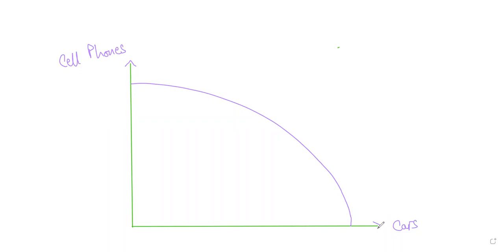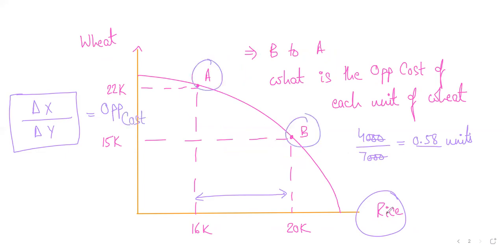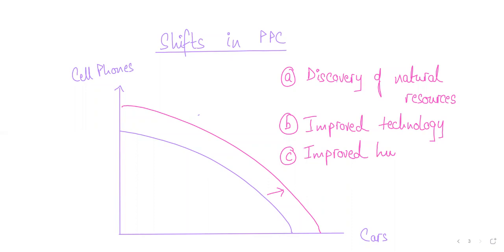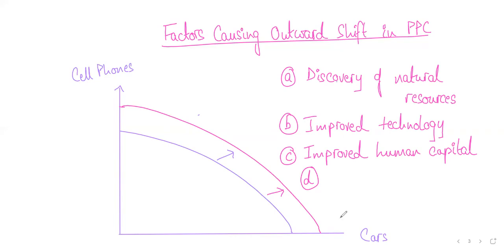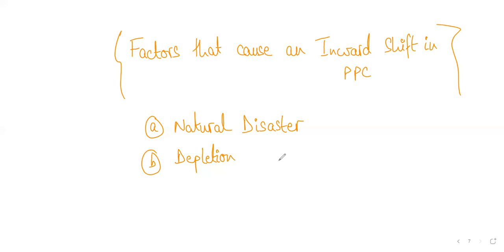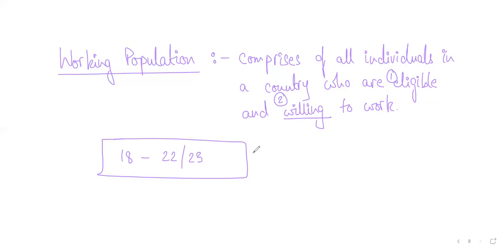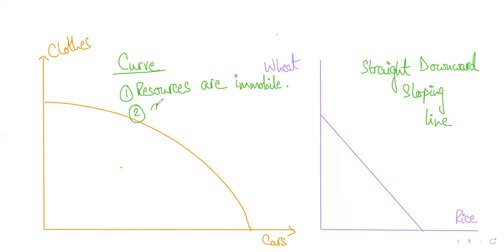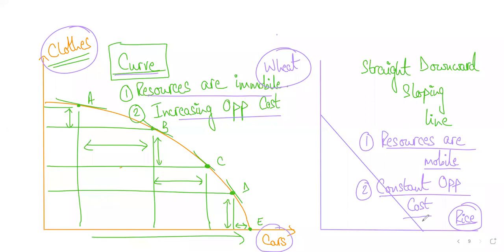AS Economic | Shifts in PPC 2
The production possibility curve (PPC) can shift due to changes in factors such as resources, technology, and government policies.

An increase in resources or an improvement in technology will shift the PPC outward, allowing for the production of more goods and services. This is known as an outward shift of the PPC, or an expansion of the production possibility frontier. Conversely, a decrease in resources or a decrease in technology will shift the PPC inward, limiting the production of goods and services. This is known as an inward shift of the PPC, or a contraction of the production possibility frontier.

Changes in government policies can also affect the PPC. For example, if the government invests in education and training, it will increase the skills and productivity of the workforce, leading to an outward shift of the PPC. On the other hand, if the government imposes tariffs or other trade barriers, it will reduce the availability of resources and lead to an inward shift of the PPC.

It is worth noting that the PPC represents the potential production of an economy, and actual production may not always occur on the PPC due to market failures or other factors that prevent the economy from achieving efficient production.